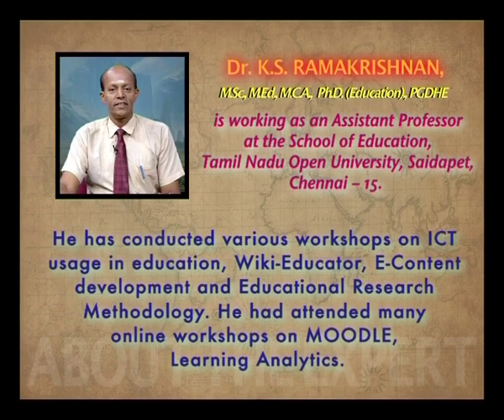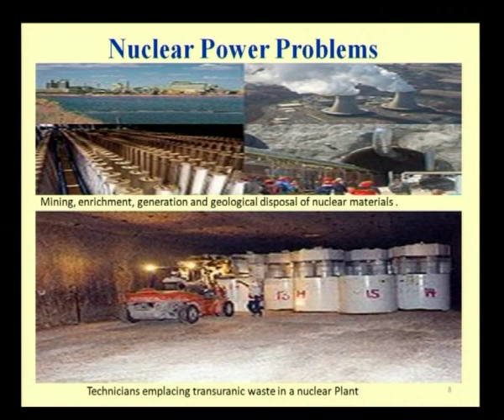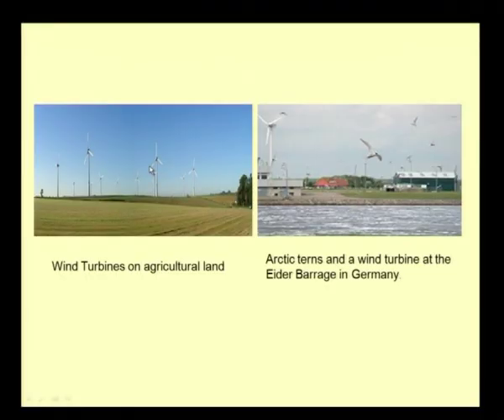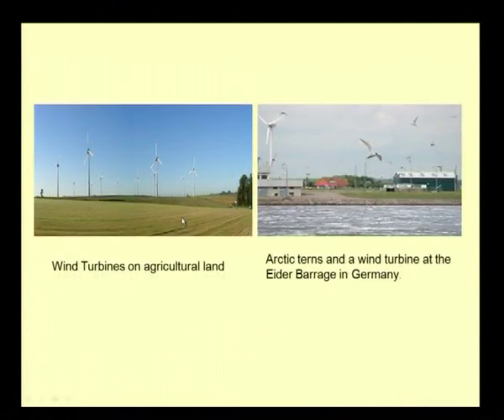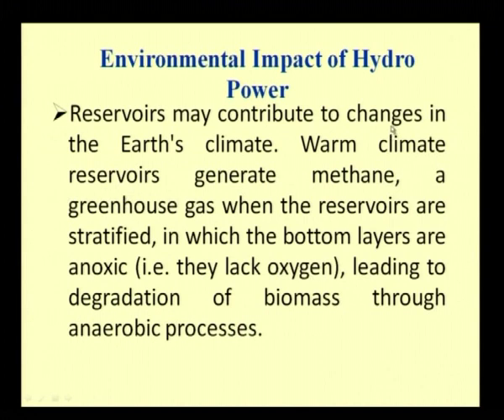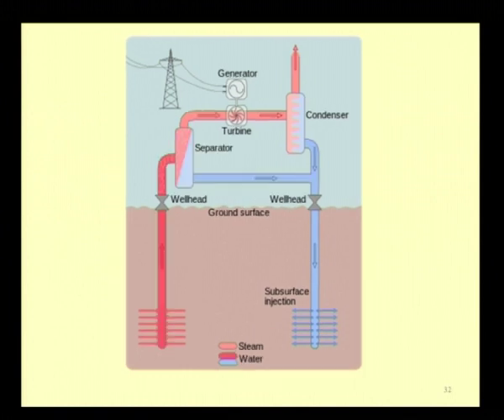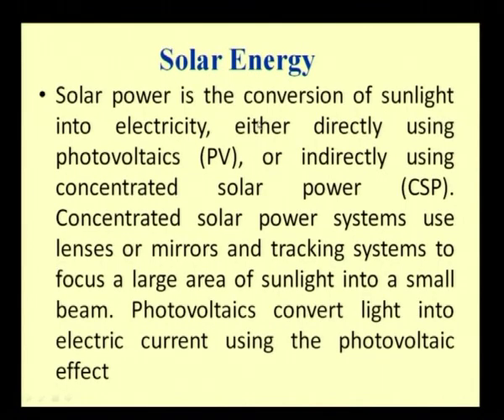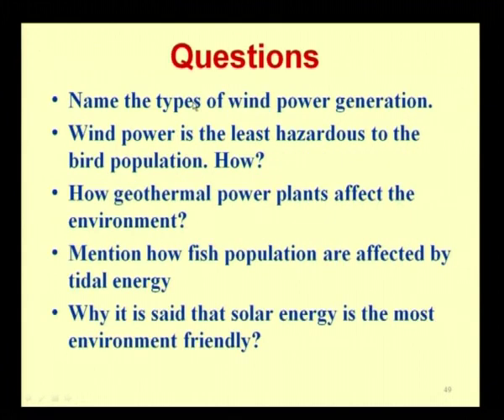IMPACT OF POWER GENERATION ON ENVIRONMENT - 2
sub : ENVIRONMENTAL SCIENCE (APS)

Course Name: BA / B. SC